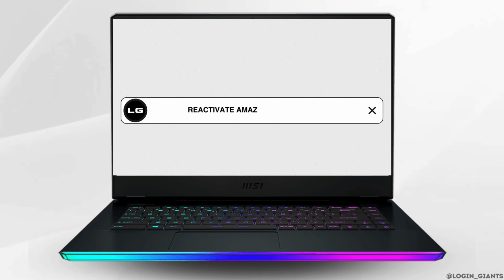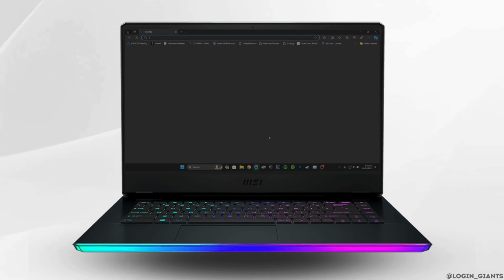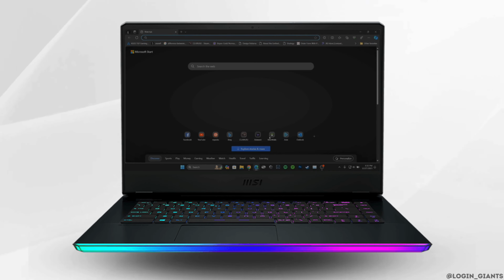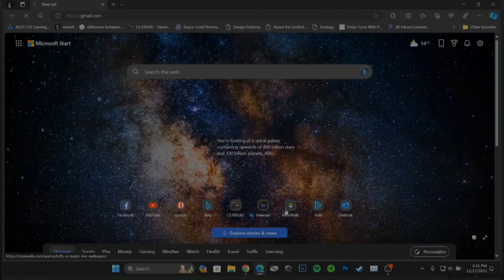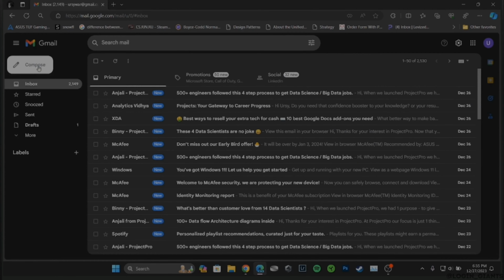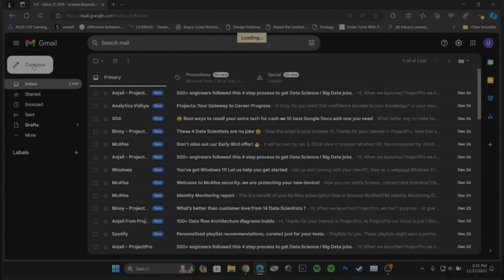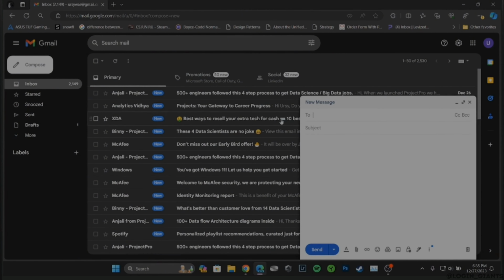How to Reactivate Amazon Flex Account 2026?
Reactivate your Amazon Flex account in 2026 with this step-by-step guide. Whether you're returning to Amazon Flex after a break or need to reactivate your account for any reason, this tutorial provides clear instructions to help you resume your delivery activities.

In this tutorial:
0:00 - Introduction
0:05 - How to Reactivate Amazon Flex Account 2026

Follow the outlined steps to reactivate your Amazon Flex account. This guide covers the necessary procedures, including accessing your account settings and completing any required reactivation steps, ensuring a smooth return to your Amazon Flex deliveries.

Get back on the road with this comprehensive 2026 guide to reactivating your Amazon Flex account!